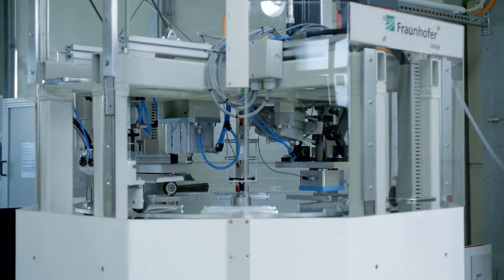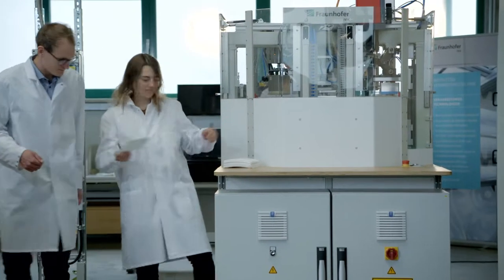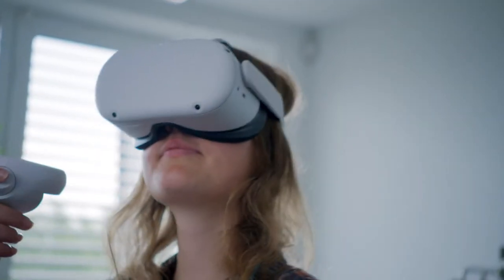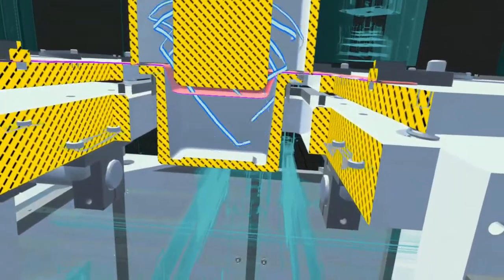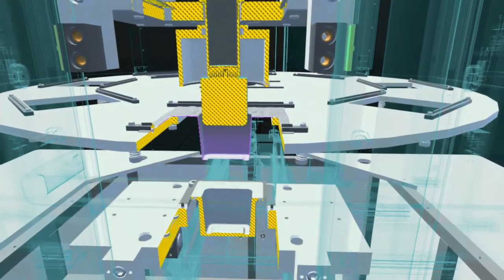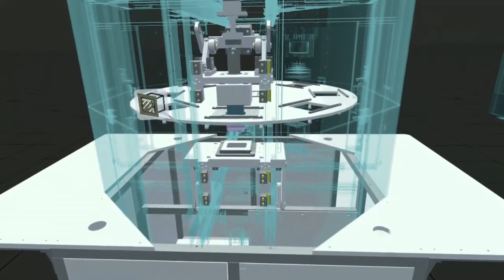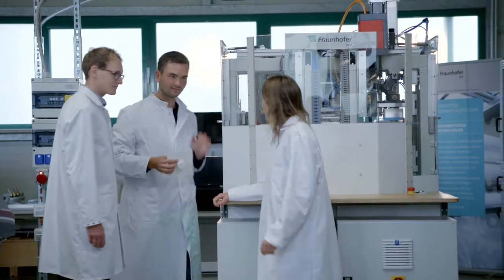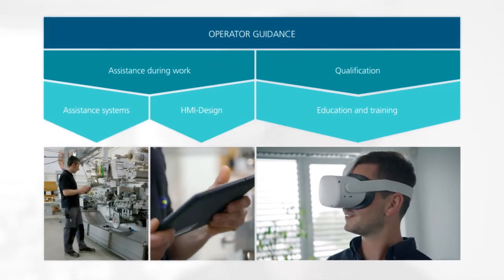VR training courses for machine operators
The Fraunhofer IVV develops VR training courses for machine operators in order to impart process knowledge and qualifications for the optimal machine setting and troubleshooting in a sustainable manner. Virtual reality technology makes individual process steps transparent and comprehensible, even at points on the machine that are not visible. Settings can be varied at will and their resulting influences on process and product can be experienced without having to interrupt real production. The VR training courses are part of the Fraunhofer IVV's comprehensive digitalization solutions for operator guidance in production.